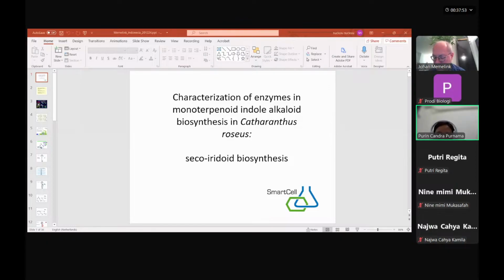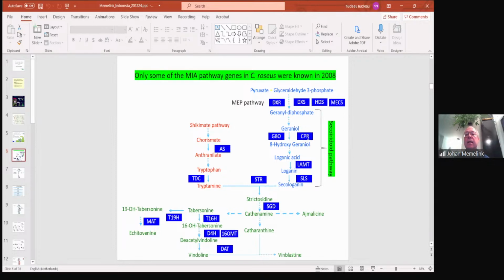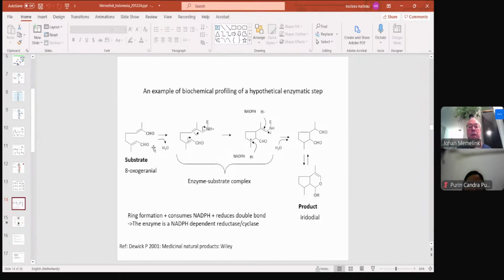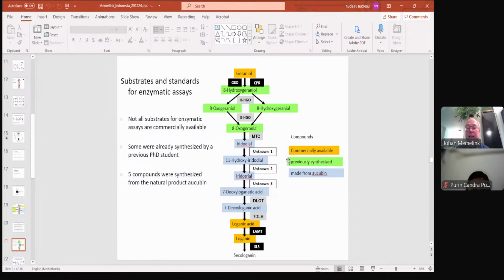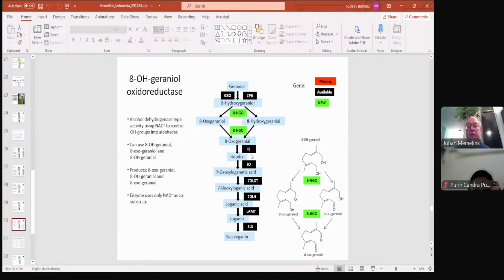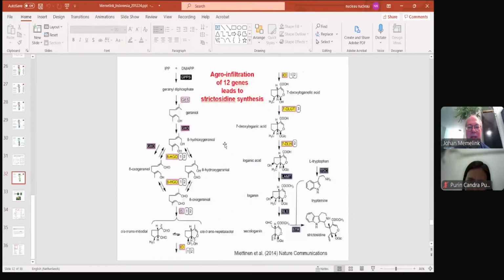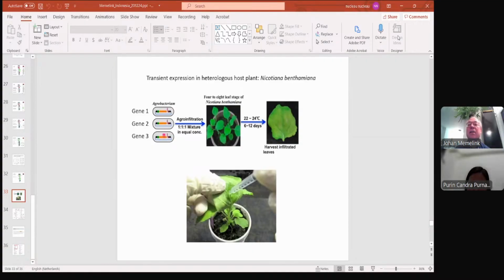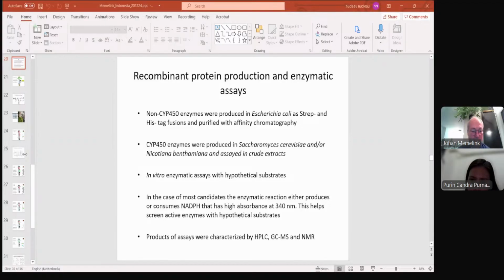INTERNATIONAL GUEST LECTURE with Prof. Dr. Johan Memelink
International Guest Lecture
Friday, 20 December 2024
03:00 PM (GMT+7)

Speaker:
Prof.  Dr. Johan Memelink (Institute of Biology Leiden, Leiden University)

Organized by:
Department of Biology
Faculty of Mathematics and Natural Sciences
Universitas Sebelas Maret
Surakarta-Central Java
Indonesia